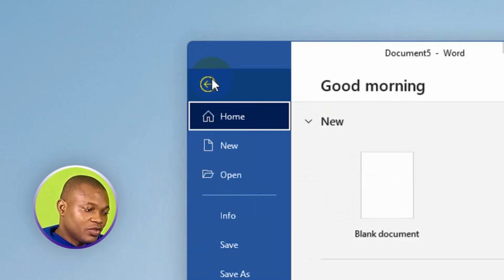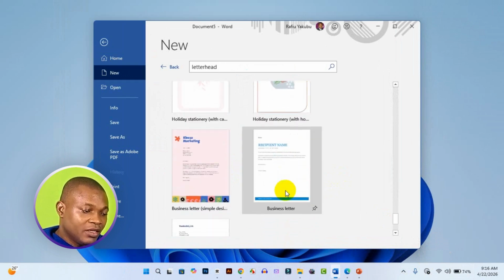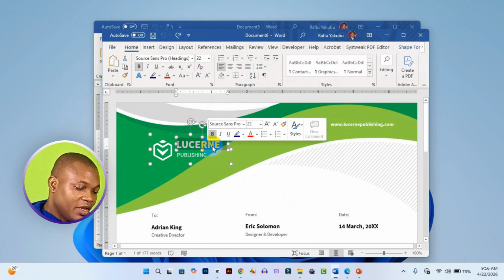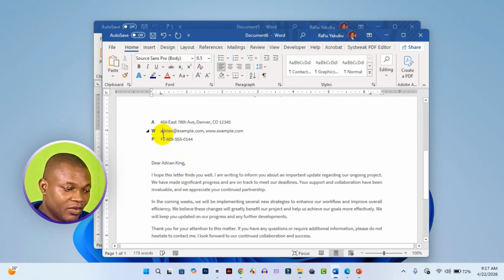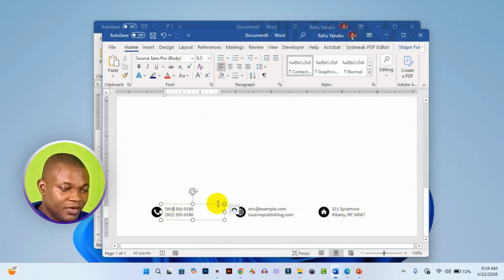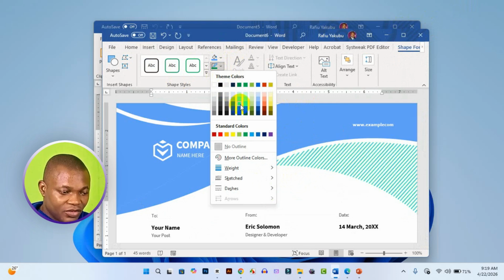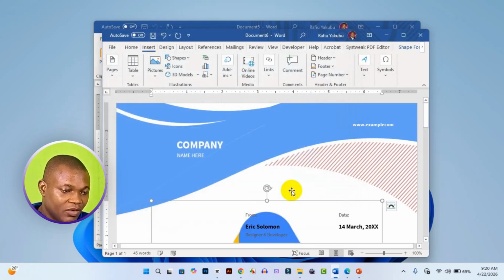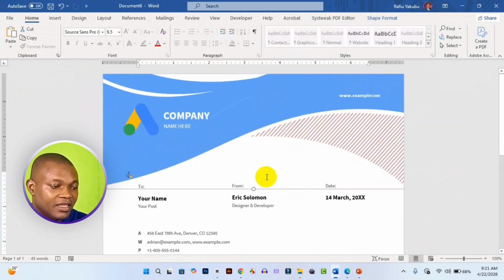How to Create a Professional Letterhead in MS Word Fast